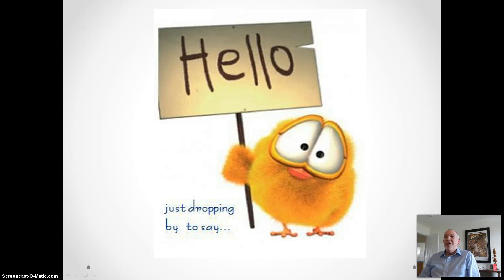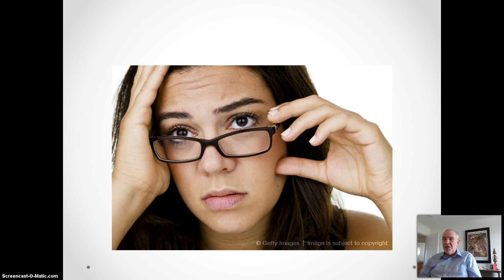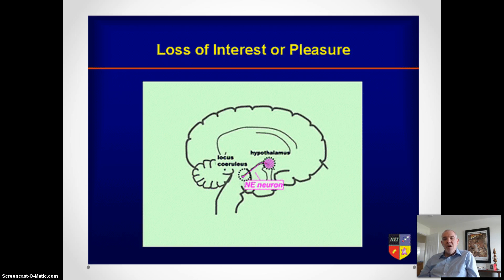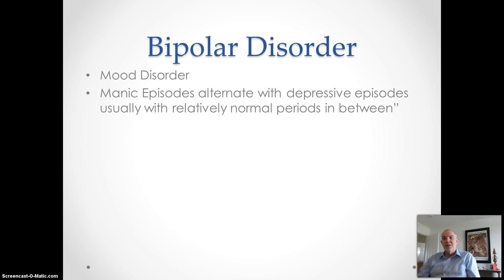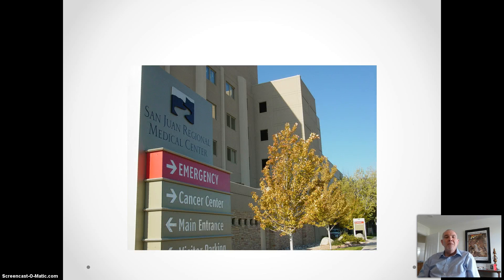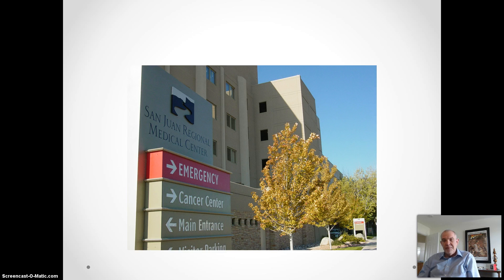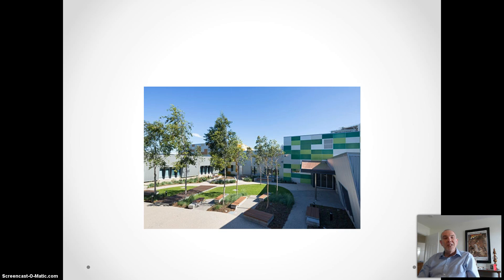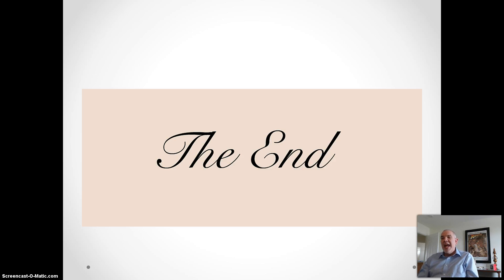PS 113 20134 Chapter12 p4